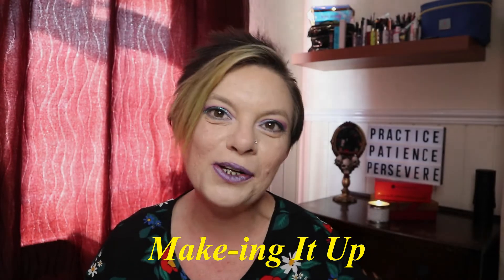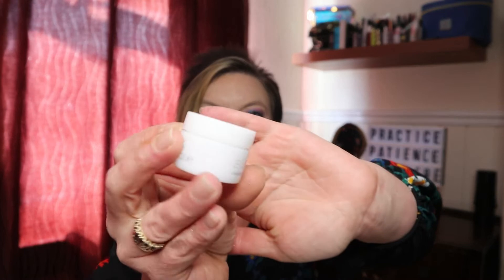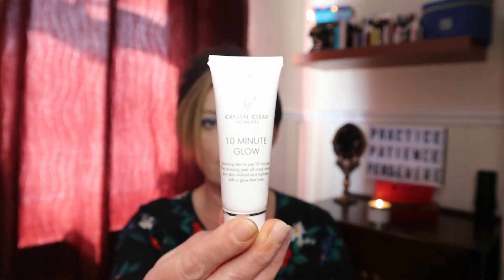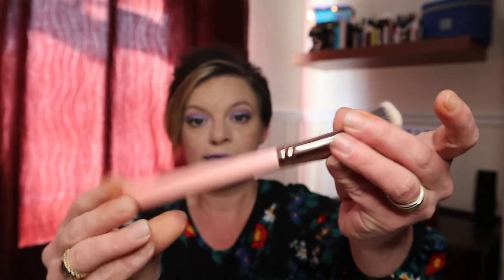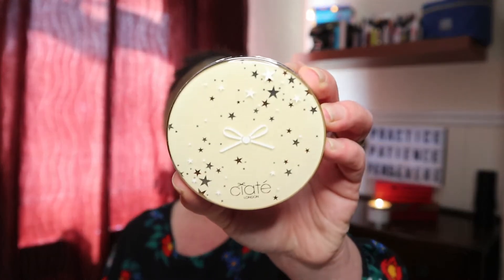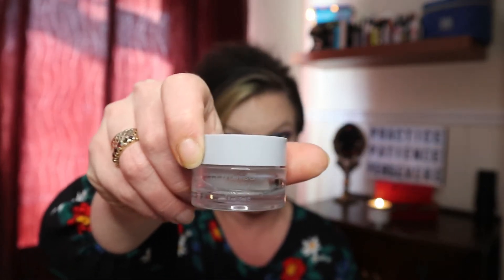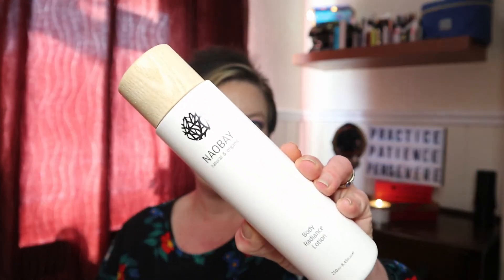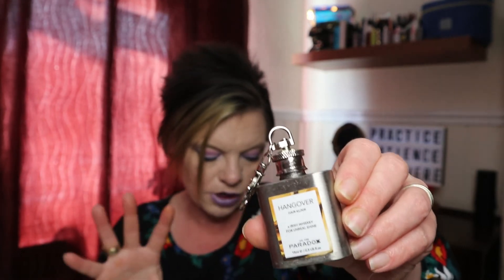Look Fantastic Black Friday Edit | Update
Finally able to bring you all an update video on the products received in the Look Fantastic Black Friday Edit Box. As always, I give you my honest, no-holds-barred opinions on; the products' performance, value for money based on their RRPs and whether or not I would recommend/repurchase them. There were quite a few in this in box so, grab a cuppa, get and comfy and join me for a slightly longer video than normal!!!